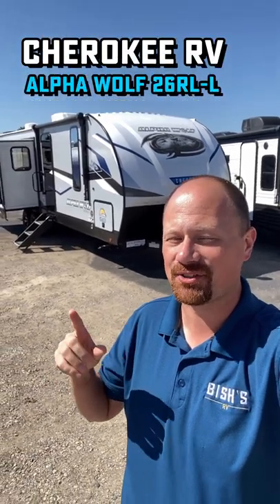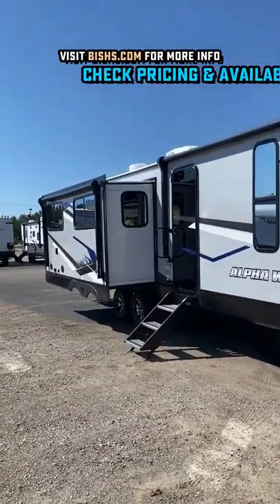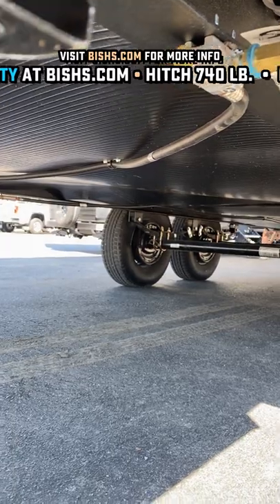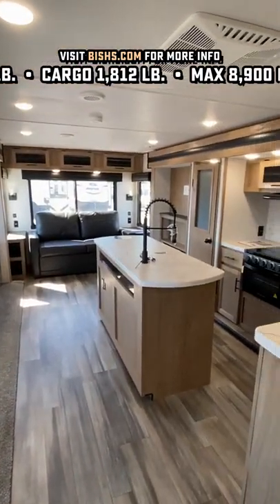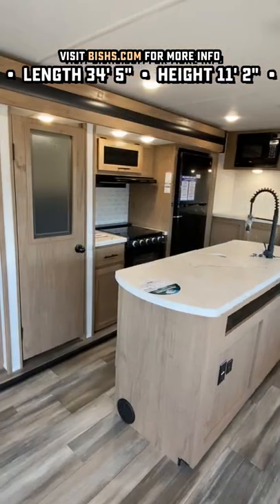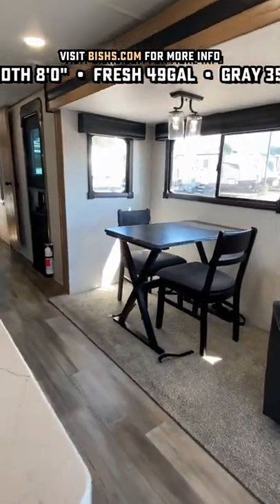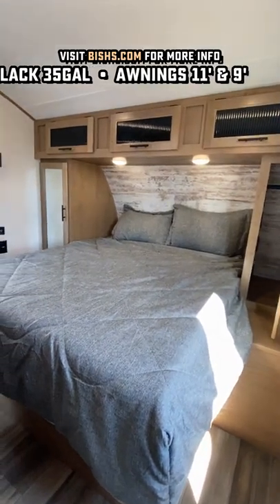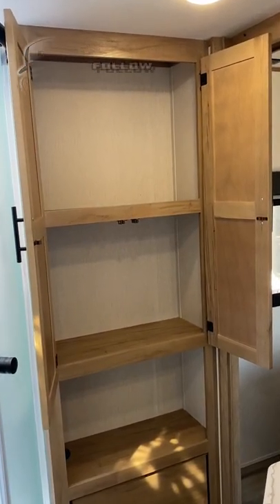Fifth Wheel Living in a Travel Trailer!! 2023 Alpha Wolf 26RL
FULL VIDEO with FAR More Information and Details!!